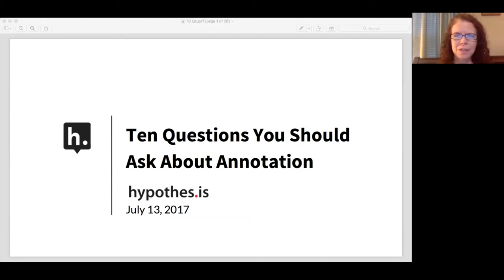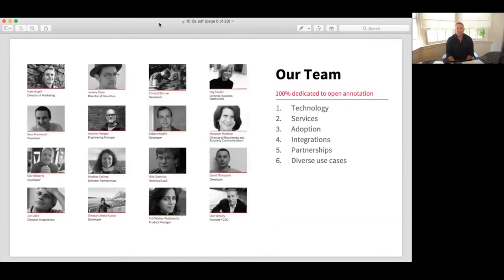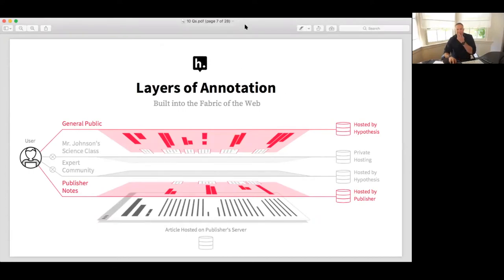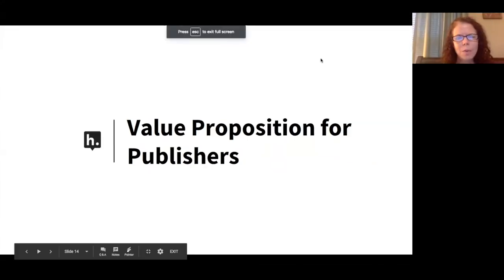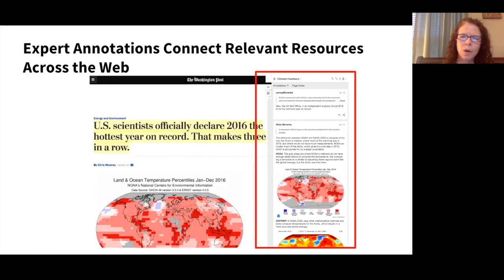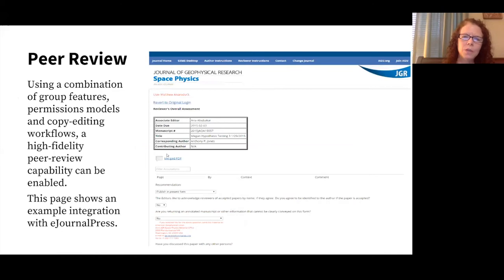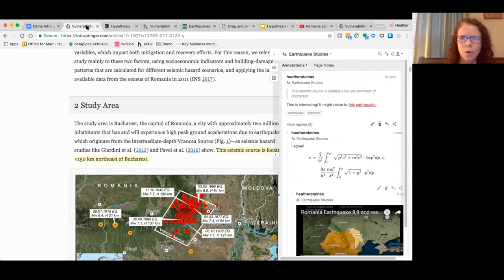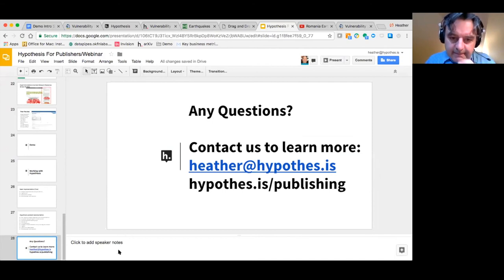Hypothesis Webinar: Annotation for Publishers 13 Jul 2017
In our first webinar dedicated to annotation for publishers on 13 July 2017, we posed ten questions you should ask about annotation.

Contact Hypothesis to learn more and join other organizations using digital annotation with their publications

During the webinar, Director of Partnerships Heather Staines and CEO Dan Whaley talked about how Hypothesis answers those ten questions for publishers as the provider of an open, interoperable annotation platform. The webinar also included an exploration of specific annotation use cases in publishing, a live demonstration of Hypothesis capabilities, how Hypothesis works with publishing partners, and questions and answers with attendees.

You may have missed the live webinar, but you can watch the recording and view the slides to learn more about digital annotation for publishers on the webinar page: